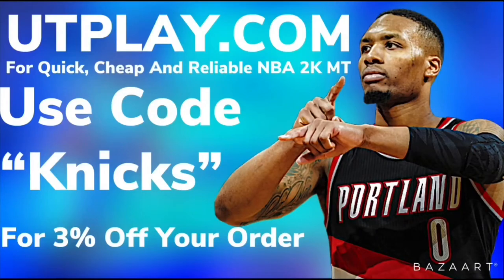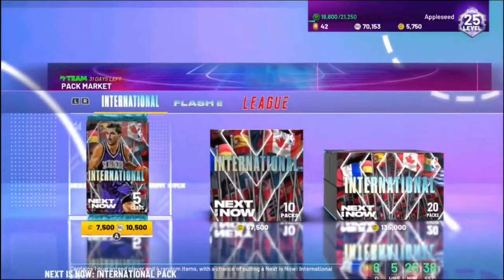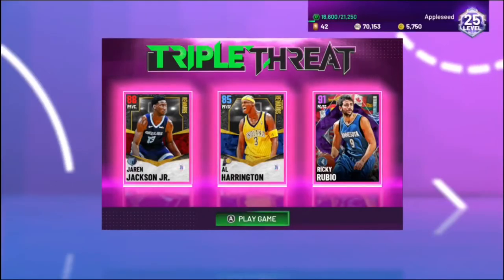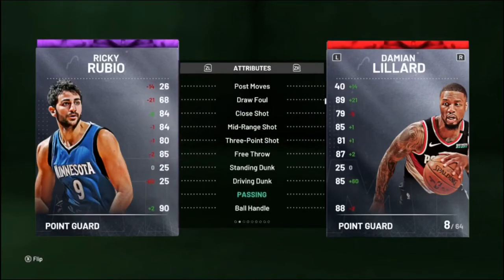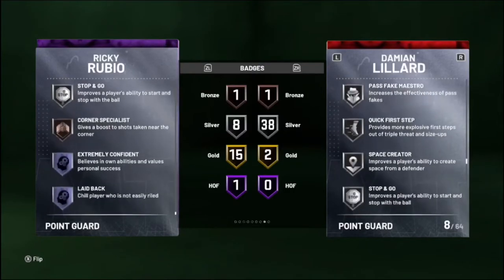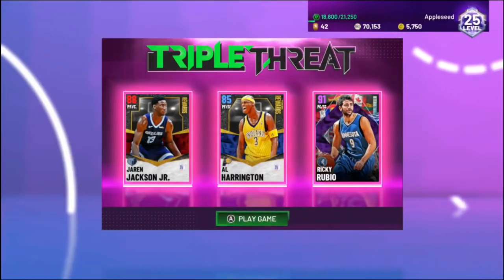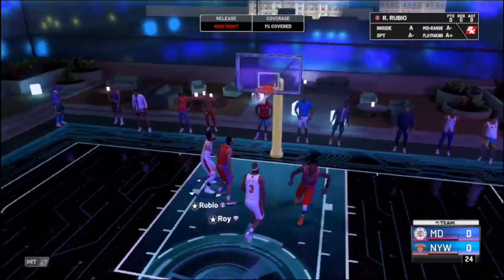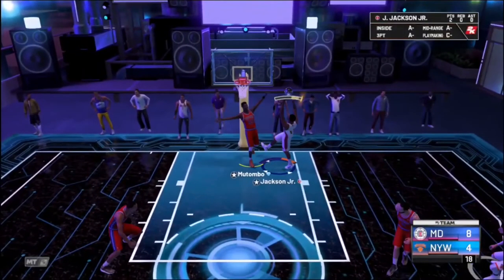AMETHYST RICKY RUBIO GAMEPLAY! BEST PLAYMAKER IN THE GAME! NBA 2K21 MyTEAM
At the time of this video being released, we are currently at 241 Subscribers

If you're reading this, comment "Ricky shoulda been a Ruby-O hehehehehehehhehehehehehehehehehehehehehehehehehehehehehehe ”